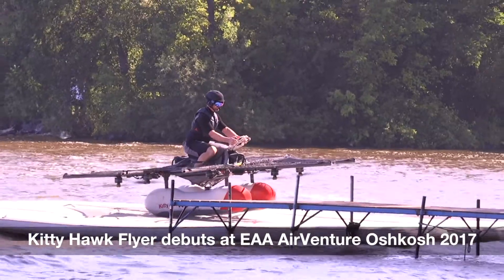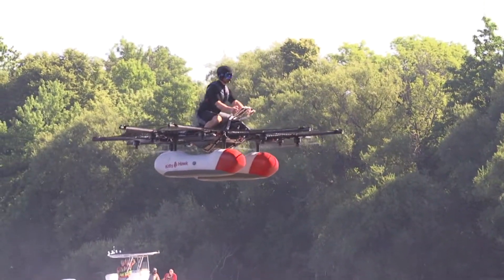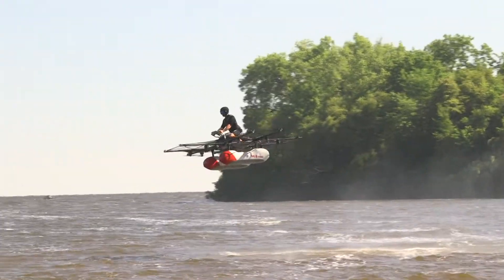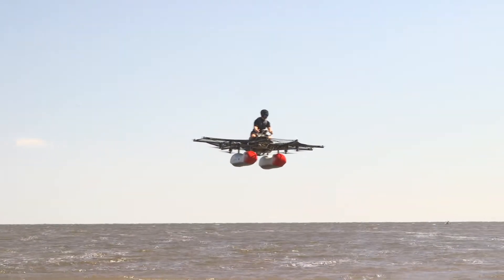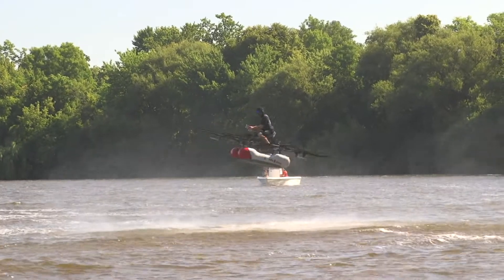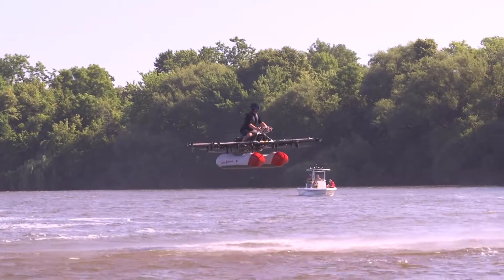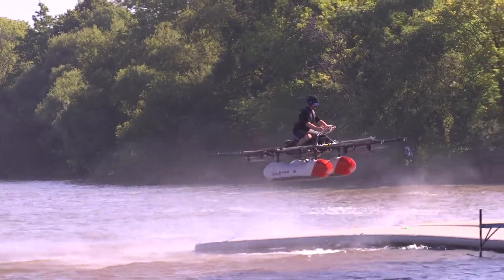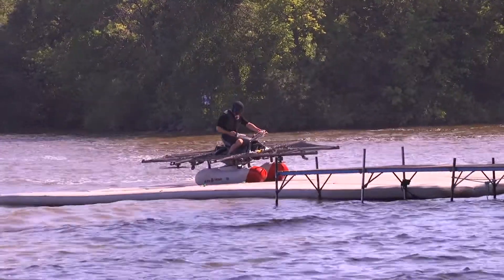eVTOL News video, Episode 1: Kitty Hawk Flyer Demo in-depth interview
The Kitty Hawk Flyer is a new, all-electric aircraft in the ultralight class. AHS International interviewed Dr. Todd Reichert, Director of Engineering, after the Flyer’s debut  at EAA AirVenture Oshkosh 2017 on July 28, 2017.

From Vertiflite - November/December 2017

The Flyer in Oshkosh
On the warm morning of July 28, aviation enthusiasts lined the shore of Lake Winnebago in Oshkosh, Wisconsin, to witness the first flight of a prototype Kitty Hawk Flyer eVTOL aircraft at a public forum.
At the waterfront, test pilot Todd Reichert slipped on a helmet and life vest as other Kitty Hawk engineers carried the Flyer to a floating dock to complete preflight and telemetry tests.
Once EAA seaplane traffic had cleared the area, Reichert hopped on the Flyer, gripped the handlebars, activated the electronic controls and powered up the eight downward-facing electric propellers to lift the pontoon-equipped aircraft into the air.
For the next three minutes, Reichert entranced the crowd as he piloted the Flyer back and forth across the lake, demonstrating stability and maneuverability in a series of hovers, banks, turns and climbs. The purr of the eight electric motors was barely audible from the shore and was drowned out by every light aircraft flying overhead.

ABOUT KITTY HAWK Our mission is to make the dream of personal flight a reality. We believe when everyone has access to personal flight, a new, limitless world of opportunity will open up to them. At Kitty Hawk, we engineer, design and build safe, fun, easy-to-fly aircraft.
ABOUT THE FLYER The Kitty Hawk Flyer is a new, all-electric aircraft. We’ve designed our first version specifically to fly over water. You don’t need a pilot’s license and you’ll learn to fly it in minutes. We publicly revealed the working prototype in April 2017. The official Flyer will be available by the end of the year.

We’ve designed our first version specifically to fly over water. You don’t need a pilot’s license and you’ll learn to fly it in minutes.